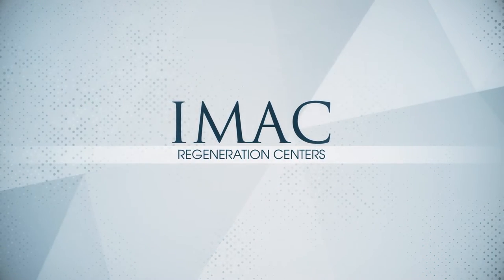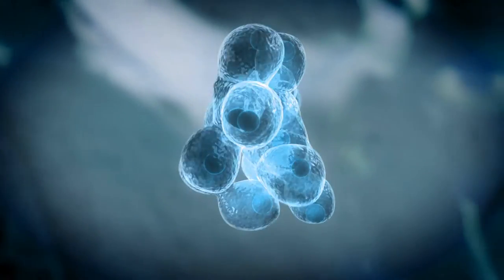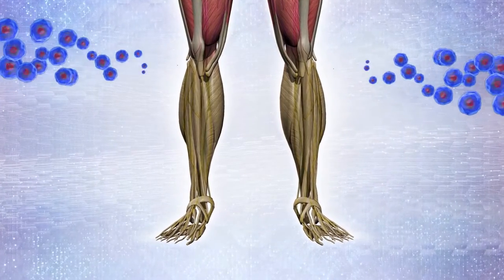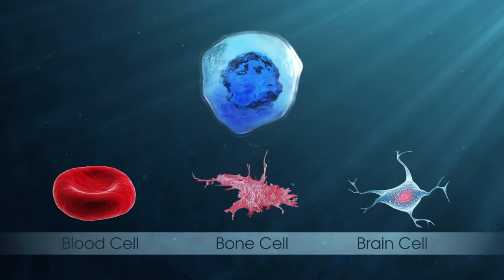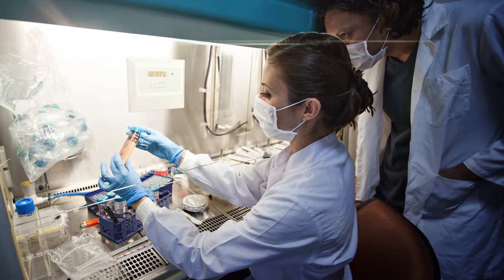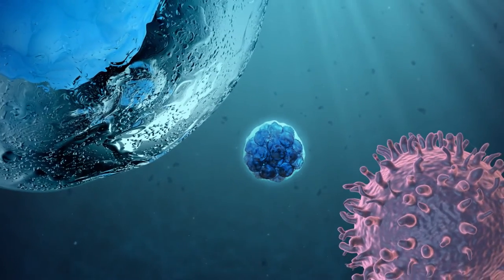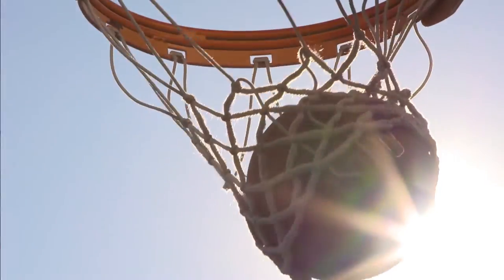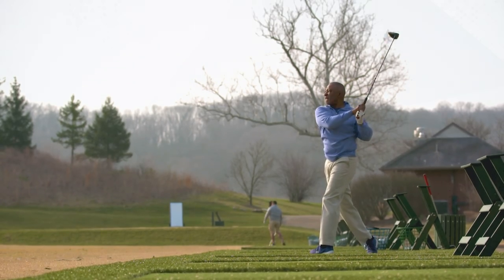IMAC - SUCCESS WITHOUT SURGERY - By STARK CREATIVE MEDIA (2.0)